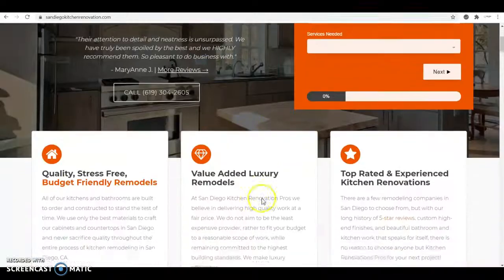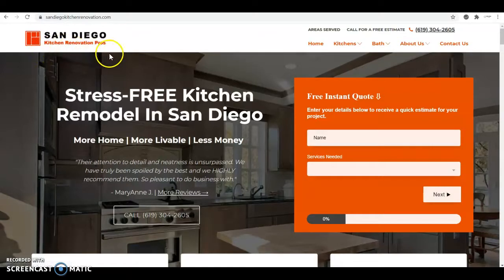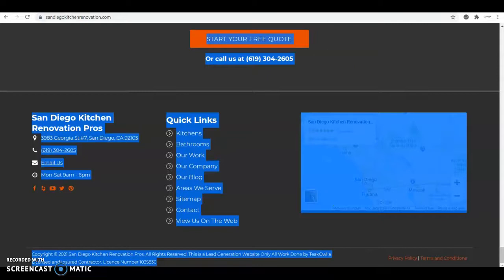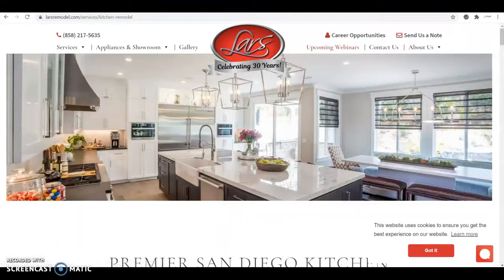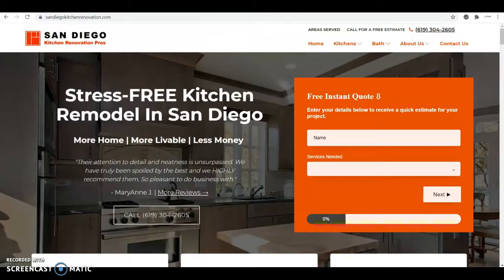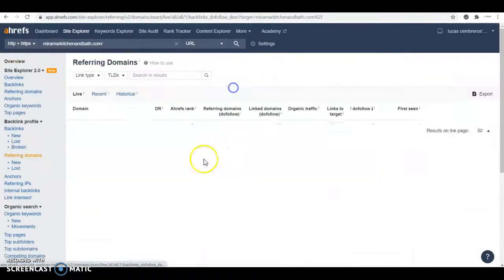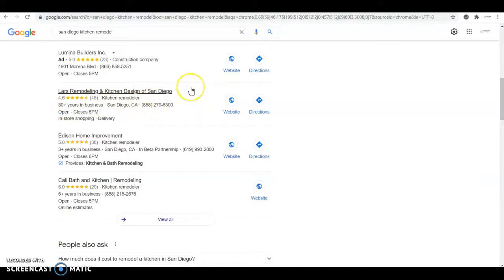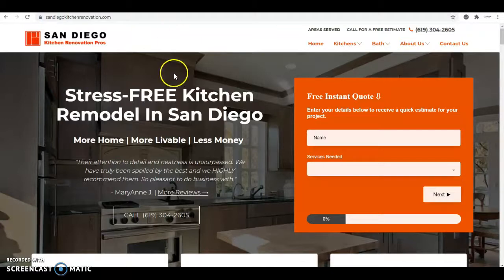San Diego Kitchen Renovation | San Diego Kitchen Remodel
Lucas from PURPLE ROOM Marketing shows Jose how to beat their top competitors Miramar Kitchen And Bath and Lars Remodel for the !st spots on Google